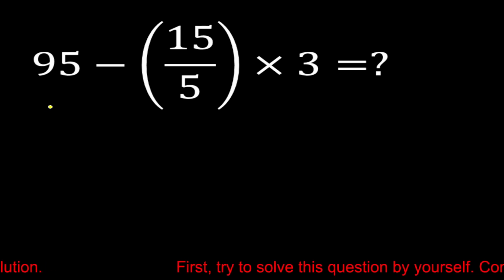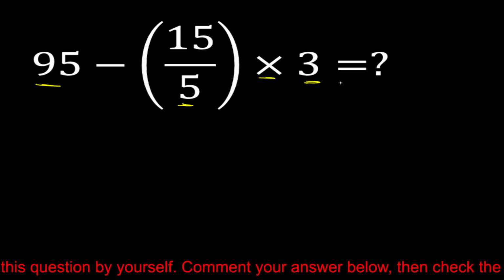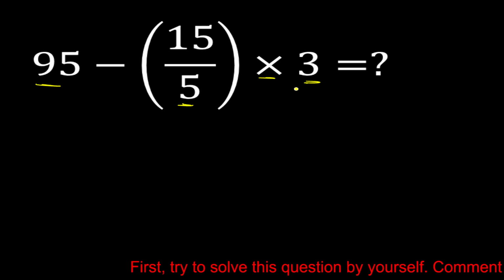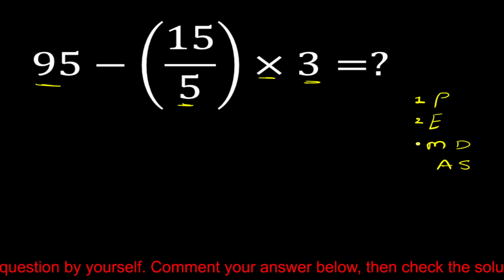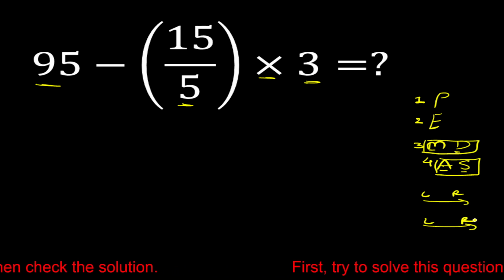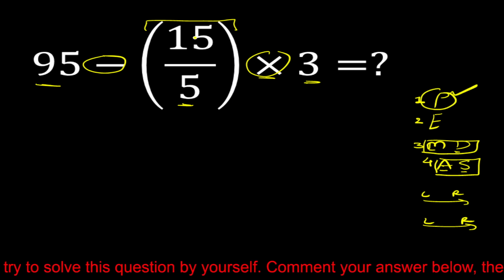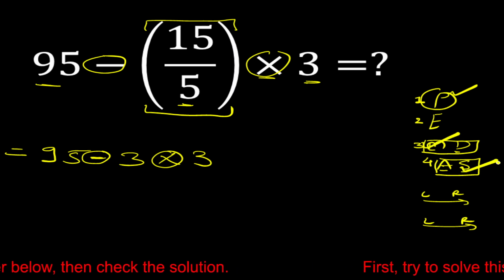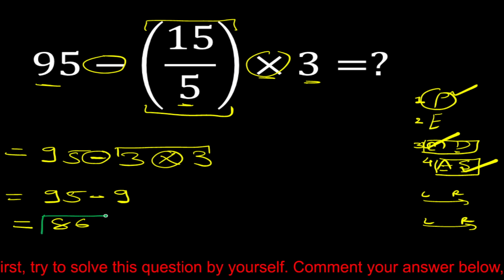Only People in Advanced Countries Get This Right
This math challenge is blowing up across top developed countries including the USA, Australia, Germany, South Korea, Canada, and the UK. The reason? It looks easy, but almost everyone misreads one key detail that changes everything. Audiences from advanced nations are competing to solve it correctly, sharing their steps, and proving their reasoning skills. If you like puzzles trending across powerful, modern, and highly developed countries, this one will grab your attention immediately.